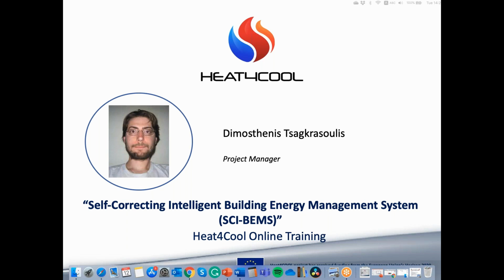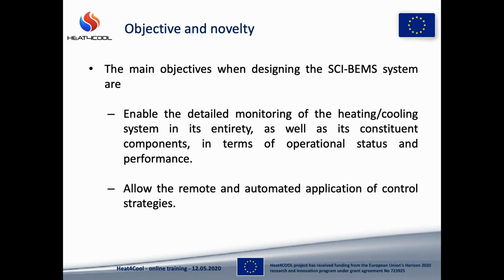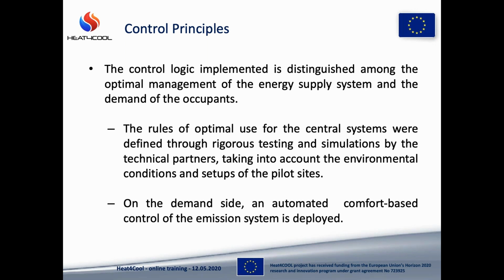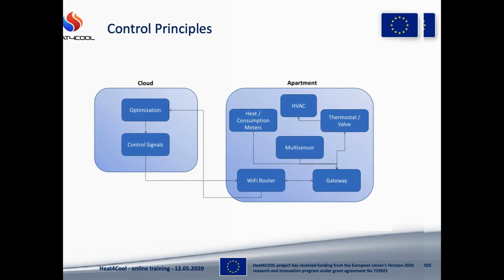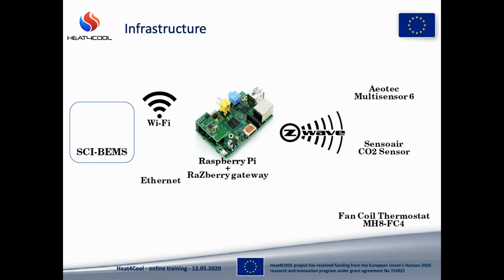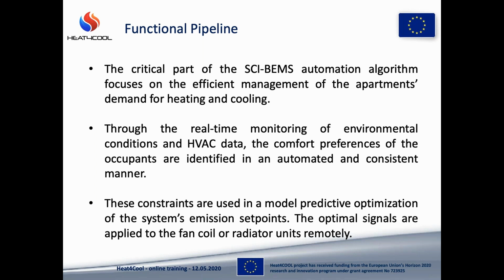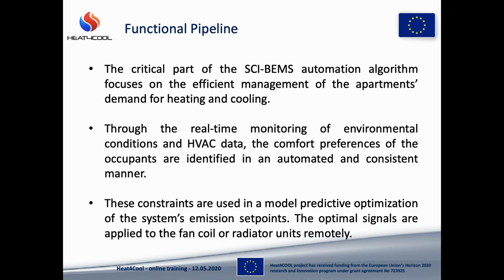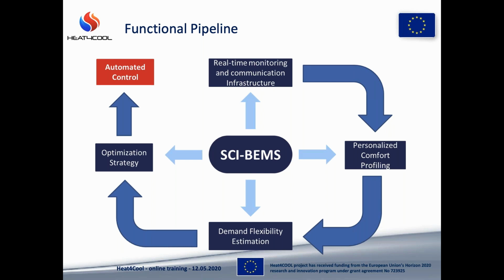Online Training - SCI-BEMS presentation (Heat4Cool project)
The Project has received funding from the European Union’s Horizon 2020 programme for energy efficiency and innovation action under agreement No. 723925